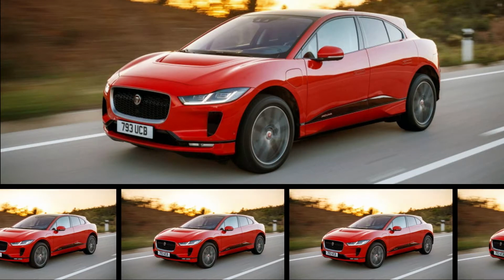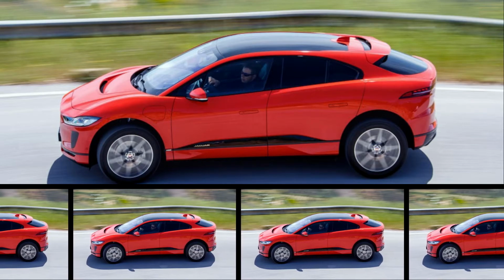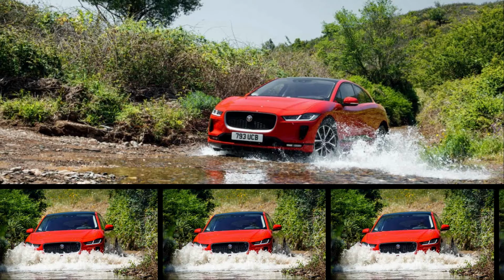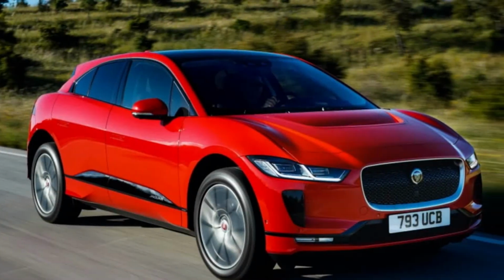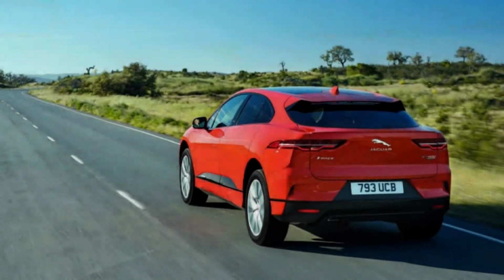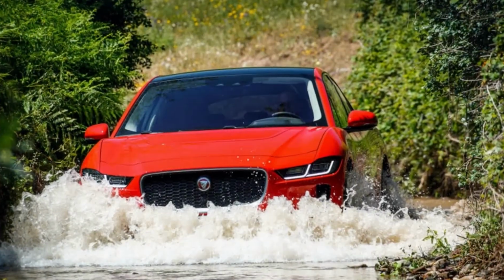2019 Jaguar I-Pace | First Drive Review : The future is now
Jaguar's new all-electric I-Pace may be one of the brand's most significant breakthroughs. This is not just because the handsomely muscular all-wheel-drive crossover can travel 240 miles on a single charge to its 90 kWh battery. Or because it will cost a competitive $69,500 before federal and state incentives. Or that it can accelerate from 0-60 in 4.5 seconds — about as quickly as Jaguar's V8 F-Type sports car. It is not even because it may be the first vehicle to feature a small "froot" — "front boot" — which is a hideous British English term for the area known by the equally unappealing American neologism "frunk."

The I-Pace ranks high in the Jag insurrective pantheon because it is the first truly competitive all-electric vehicle from a major luxury manufacturer to hit the entirety of the American market since Tesla jump-started (ugh!) the contemporary, fancy, battery-powered vehicle campaign back in 2008. Sure, Mercedes, Porsche, Audi, BMW, and others have promised these vehicles, but as far as we know, they don't exist, and we haven't driven them.

The best news about the Big Electric Cat is that it's actually enjoyable on the road. Some of this is because of its intrinsic design benefits. The heavy battery pack, housed in the floor, contributes to a low center of gravity as well as ideal 50/50 front/rear mass balance. Both of these aid not only in the vehicle's road-holding capabilities, but in its style of holding the road.

AutoCars Channel, the world's leading motoring magazine and website, delivers industry-leading news, the most in-depth car reviews and opinion from our team of experts. Our presenters include some of the world's top motoring journalists who have unrivalled access to the world's fastest, rarest, most exotic and most exciting cars on some of the world's best roads and race tracks.